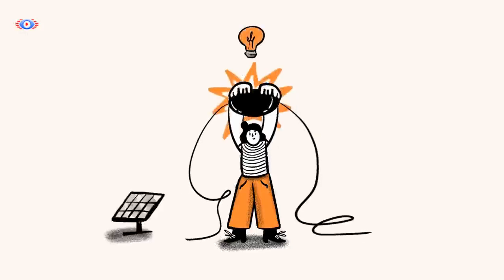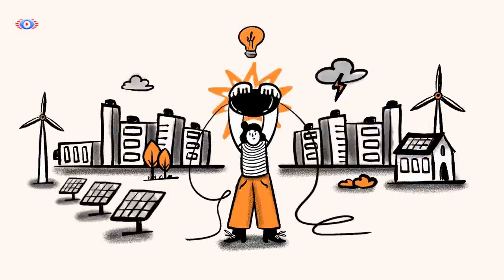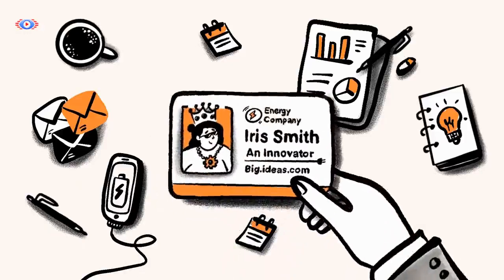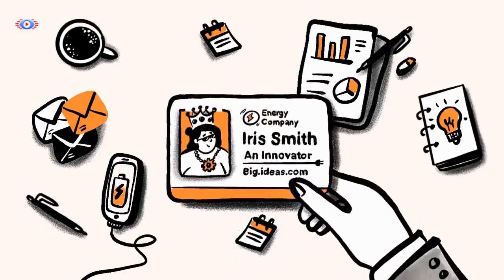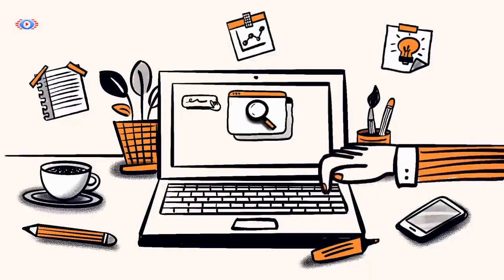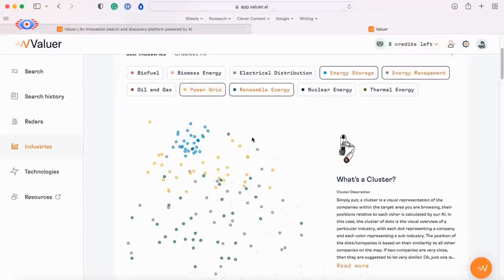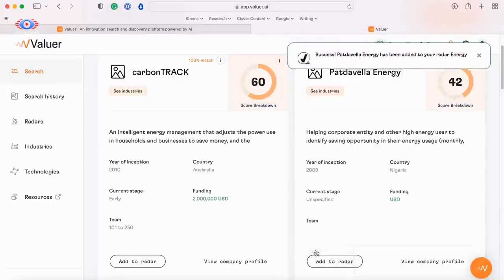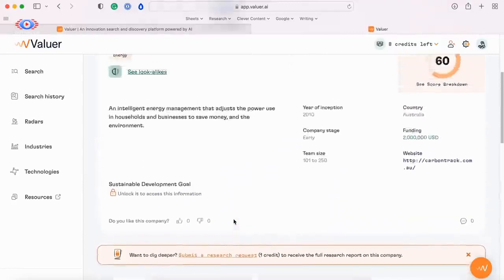What is Valuer? | Valuer Review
📢VALUER is a digital platform that intelligently matches corporates with the most promising startups. Valuer helps corporations, accelerators, and investors find, high potential startups that specifically fit the corporation's strategic innovation requirements. In order to achieve this, Valuer developed a platform that uses crowdsourcing and artificial intelligence to detect, predict, evaluate and select startups that are particularly relevant to large companies.

Best Place to Buy & Sell Cryptocurrency, Click the below link 🔻